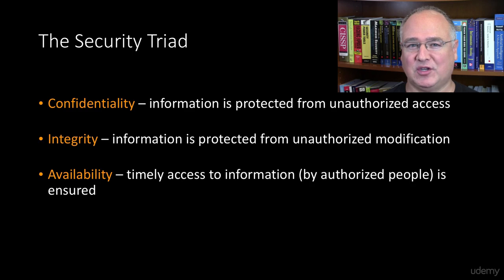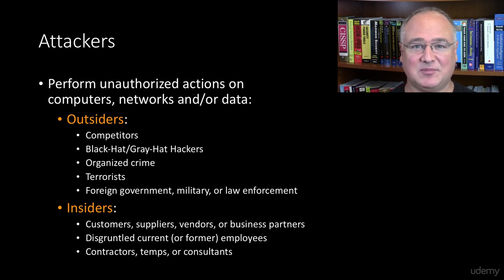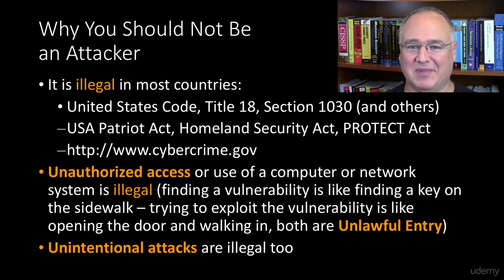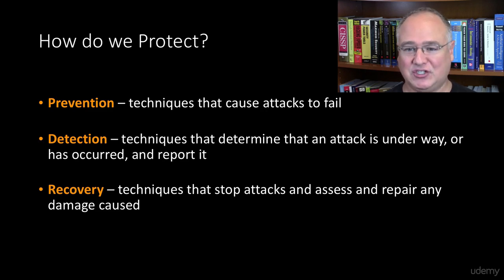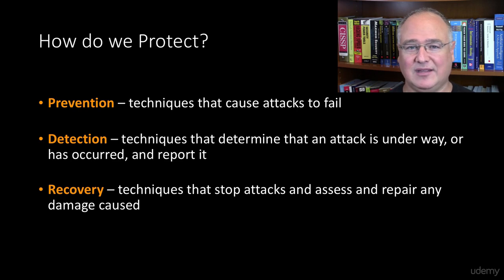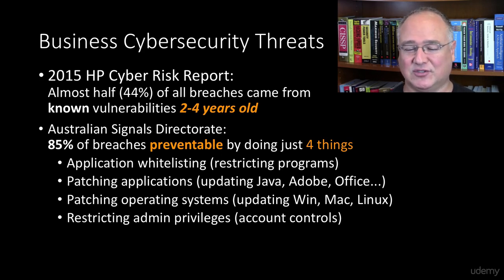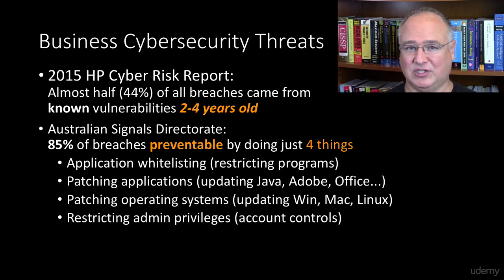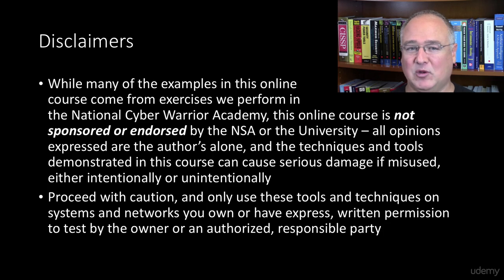Real Live Cybersercurity Course 🔐 | Understand How Attackers Think (Legally!)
🚀 Learn Cyber security the Real Way – Hands-on, Legal & Practical Training

Master real-world ethical hacking skills in this beginner-friendly course.
Learn how attackers think — legally and responsibly.
No experience needed. We’ll walk you through hands-on operations, tools, and defenses.

🔸 Unlock Windows, Linux, Mac, Android & more
🔸 Understand Cybersecurity Laws & Insider Threats
🔸 Learn CIA Triad: Confidentiality, Integrity, Availability
🔸 Practical, Legal security Only
🔸 Safe Virtual Lab Environment

🎓 Perfect for: Students, Beginners, Tech Enthusiasts & Aspiring Cybersecurity Experts

📱 Practice safely. Secure cyber space. Secure confidently.